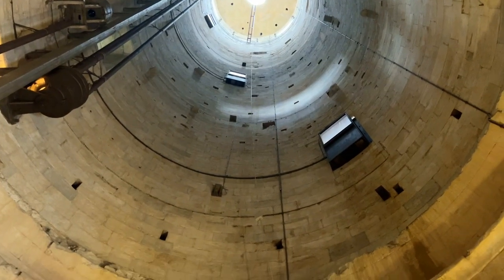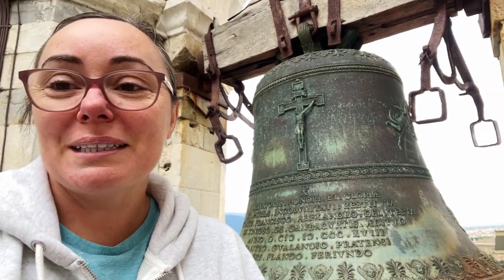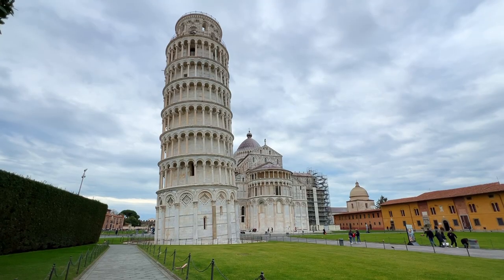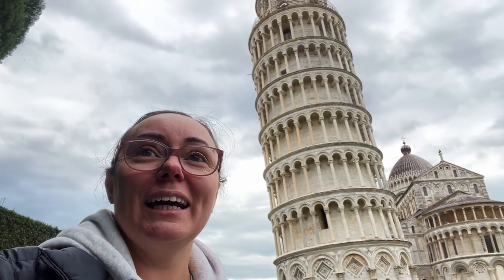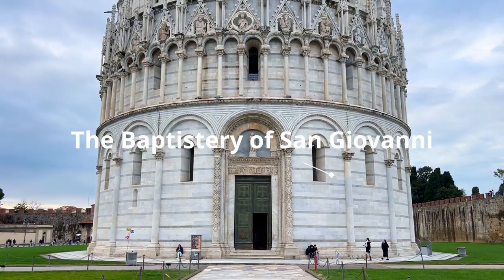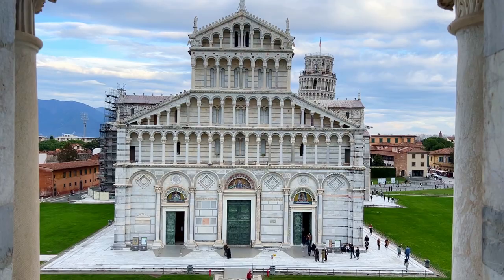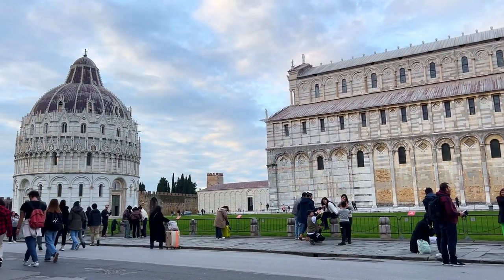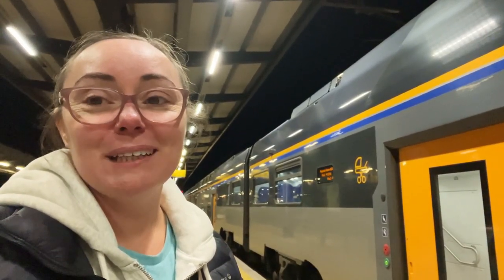A day in Pisa - Exploring Italy Part 10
Today we head to the wonderful city of Pisa. We take a train from Florence to Pisa to see one of my most anticipated sights: the Leaning Tower of Pisa!

Not only do we get to climb the tower, we also visit the Baptistery, Cathedral, and museums.

What a long, but amazing day!

00:00 Introduction
00:29 Arriving in Pisa
00:58 Leaning Tower of Pisa
04:10 Pisa Cathedral
05:32 Opera del Duomo Museum
06:44 Sinopie Museum
09:02 The Baptistery of San Giovanni
11:09 The Camposanto